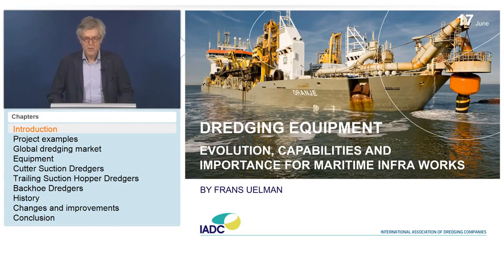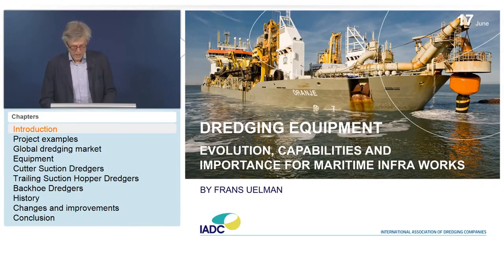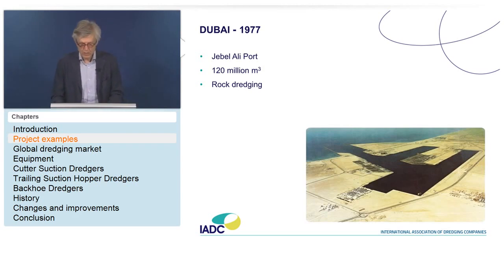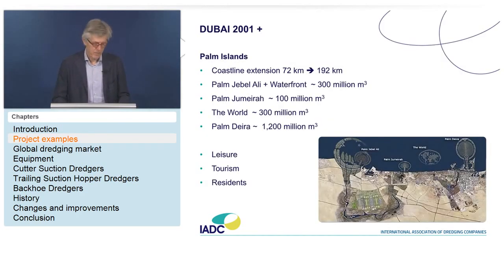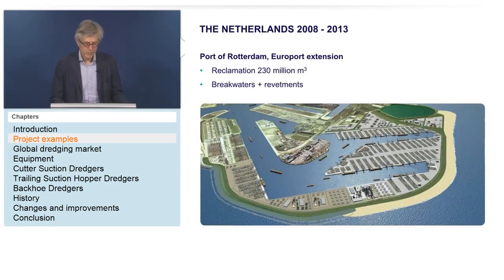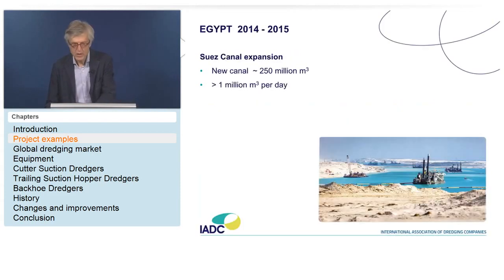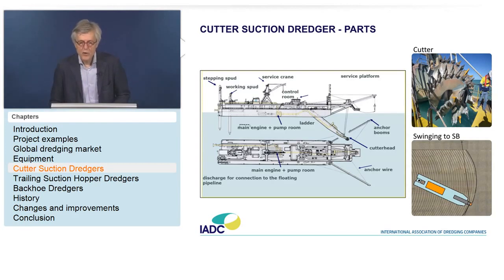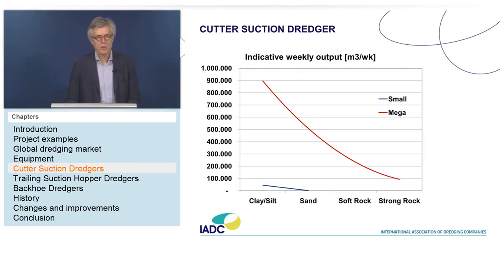Dredging: Webinar - Dredging Equipment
- IADC Webinar on Dredging Equipment: Its evolution, capabilities and importance for maritime infrastructural works.
Presented by: Frans Uelman.

Over the last 50 years the size of dredging equipment has grown tremendously. The current generation of hoppers, cutters and backhoes has enabled the construction of large maritime infrastructural works within a short execution time.

The investments in dredging vessels demonstrate the understanding that dredging contractors have for the ever increasing need for bigger ports and larger deep water land reclamations.

After the first jumbo trailer was built in 1994, eight more of these huge trailing suction hopper dredgers were built over the next six years.
By the year 2000, 33,000 cubic metre so-called ‘mega’ dredgers were operational, i.e. their carrying capacity had doubled in almost ten years time.

Whereas the maximum cutter power installed on cutter suction dredgers was about 3,000 kW in the seventies of the last century, nowadays the largest cutter suction dredgers have cutters powered by 8,000 kW engines. Now, the construction of ports and approach channels in strong rock has become possible.

In addition, the much larger pump capacity installed on these vessels, in combination with their high cutter power, have also reduced the construction time in softer materials. Backhoes with buckets of 40 cubic metre are no exception. So, dredging consistent material at narrow places with a high accuracy has become feasible.

Follow this webinar to learn all about the capabilities and the importance of these 3 prime movers of the modern dredging industry.